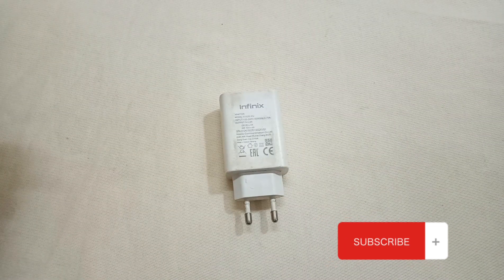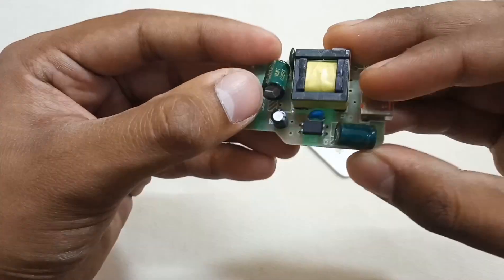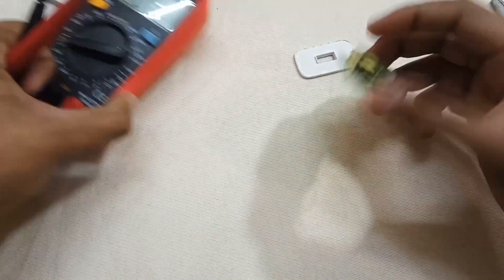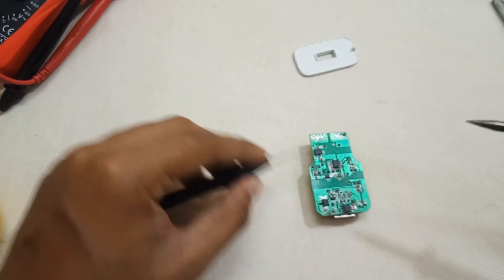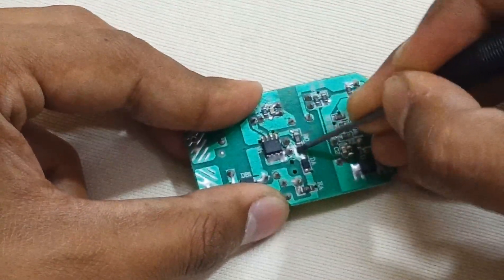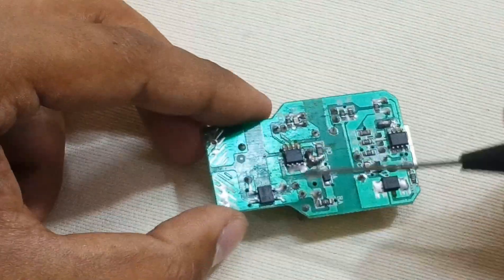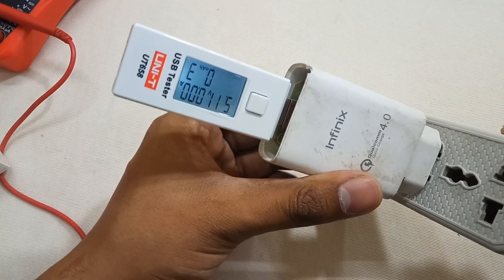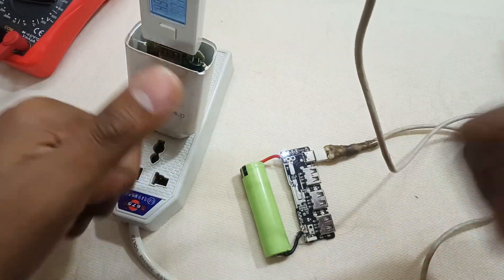Revive Your Dead Smartphone Charger | Dead Mobile Charger Repair: Easy DIY Fix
Description
"Revive Your Dead Smartphone Charger - Easy DIY Fix!
Is your smartphone charger not working? Don't worry! In this step-by-step tutorial, we'll show you how to repair a dead smartphone charger with common household items. Say goodbye to the frustration of a non-working charger and save money by fixing it yourself. Watch now and bring your charger back to life!"